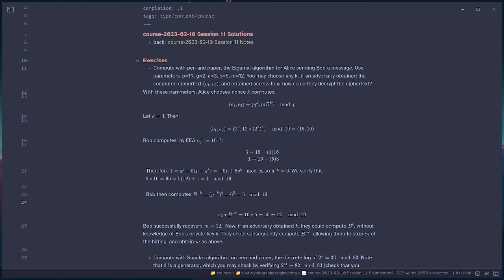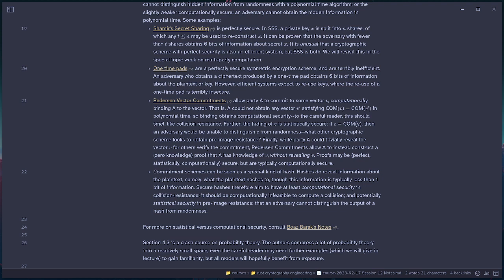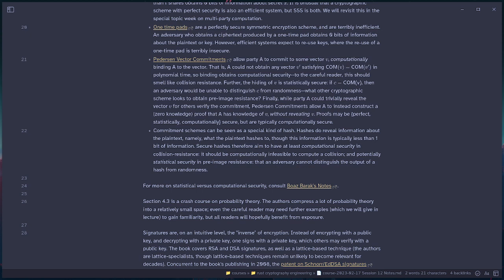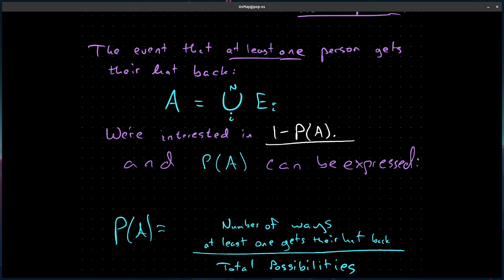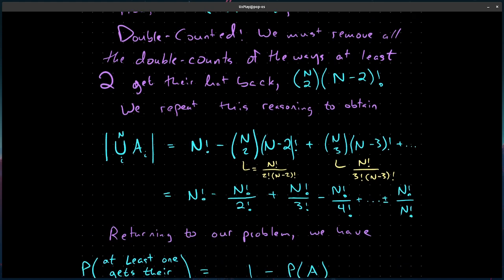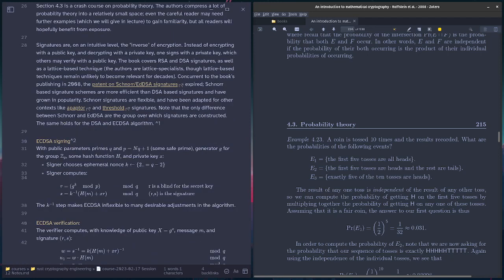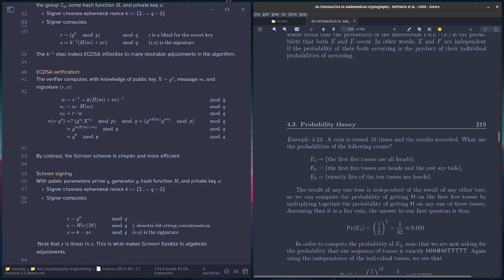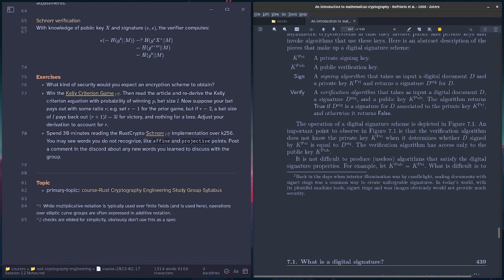Uncloak Rust Cryptography Engineering Study Group 12